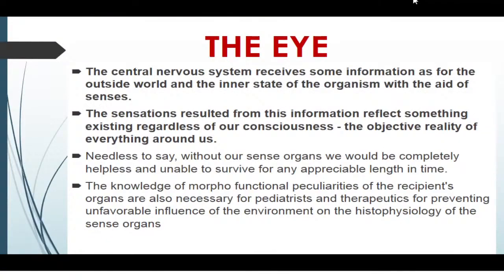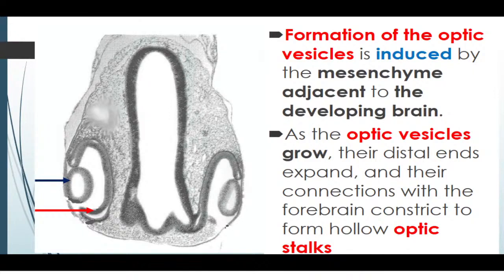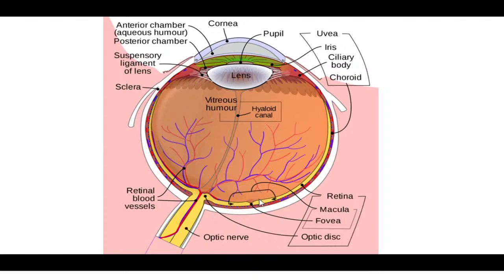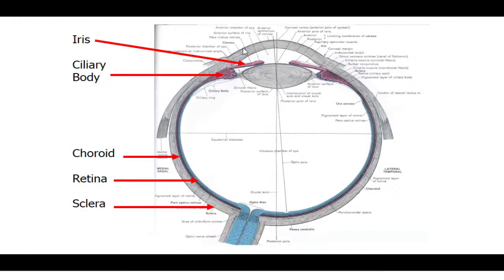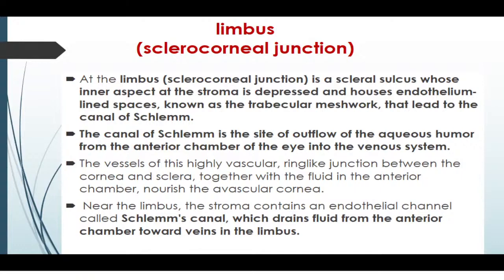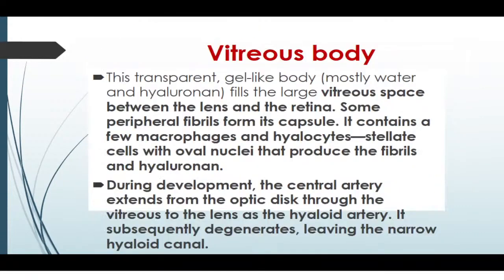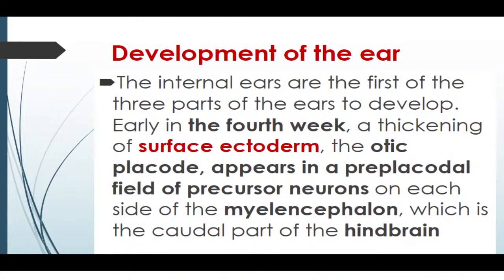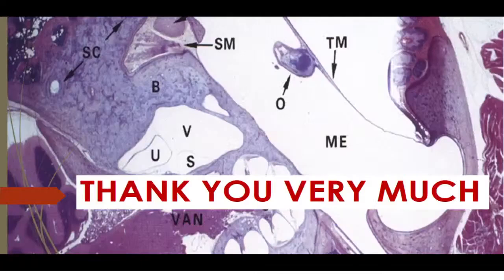12.00 Sensory organs